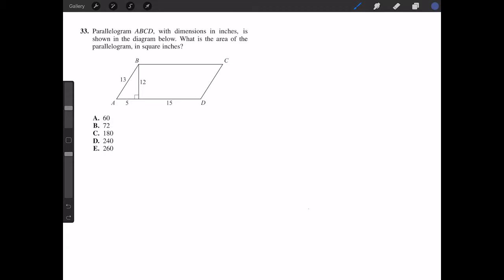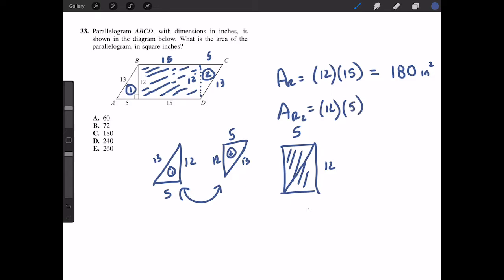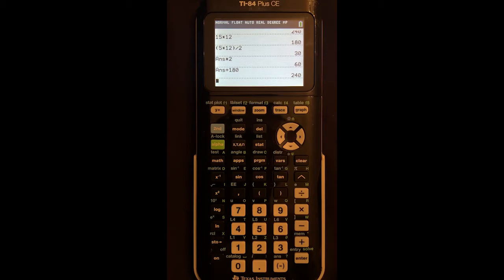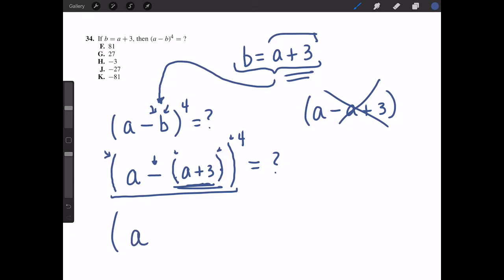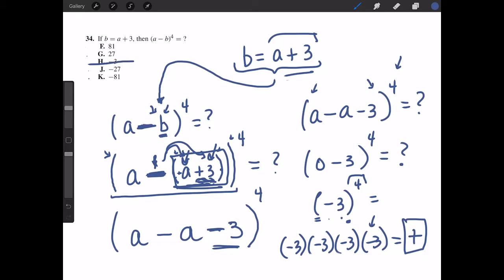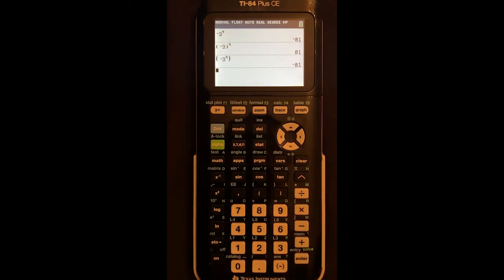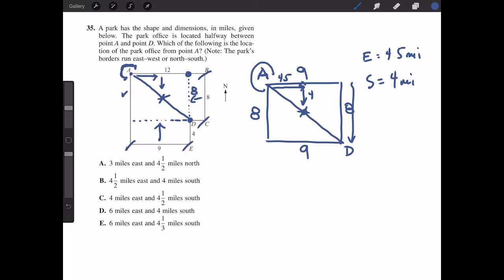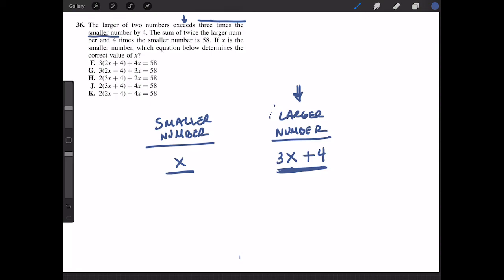ACT Practice Exam A 33 - 36